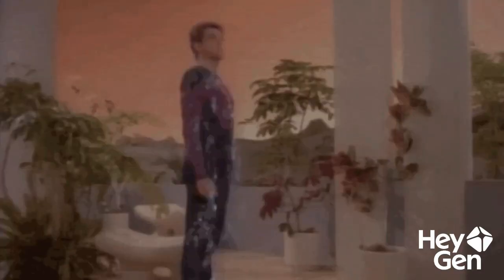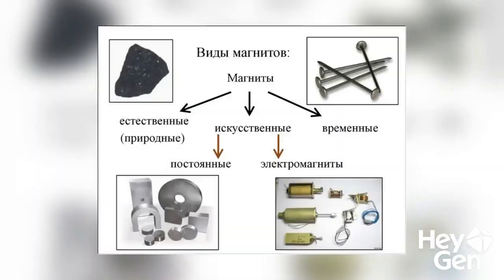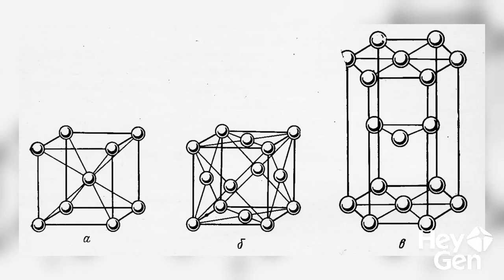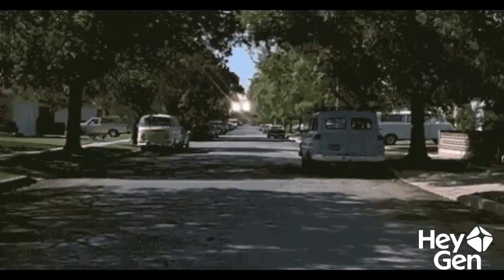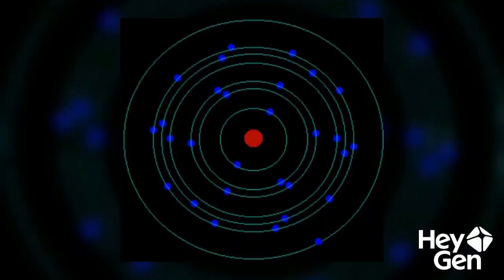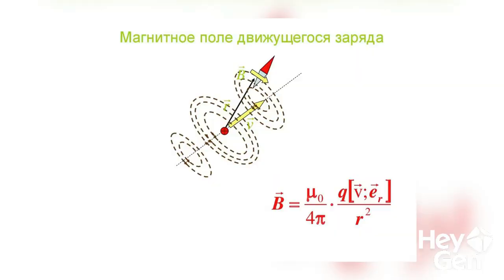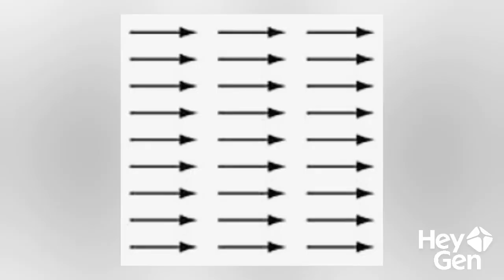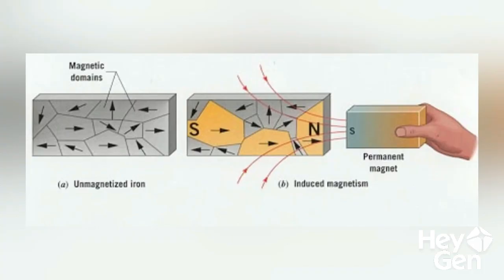What If Magnetic Fields Aren’t Real? How Magnets Actually Work!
Remember how, as kids, we’d tear apart old TVs just to get that tiny slice of joy—a powerful magnet from the speaker? Back then, we didn’t think about why it worked. We just knew it could attract metal, repel other magnets, and create little moments of magic.

Now it’s time to understand it like adults.

In this video, we’ll dive deep into how magnets actually work, why some materials become magnetic while others don’t, and the surprising connection between moving electrons and the invisible force lines around a magnet.

You’ll learn:

What happens inside an atom when a magnetic field is born

Why magnetic fields technically don’t exist (and what relativity has to do with it!)

How domains form—tiny regions where electrons all align in the same direction

If you’ve ever held a magnet and wondered, “What’s really going on in there?”—this video is for you.